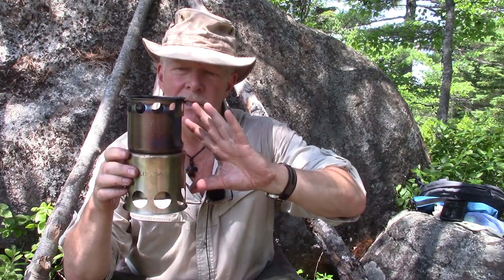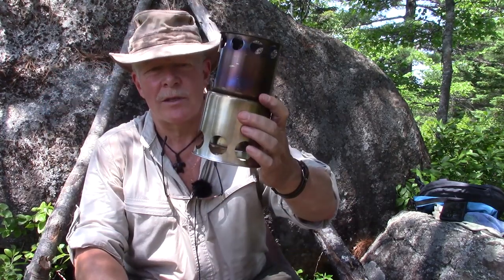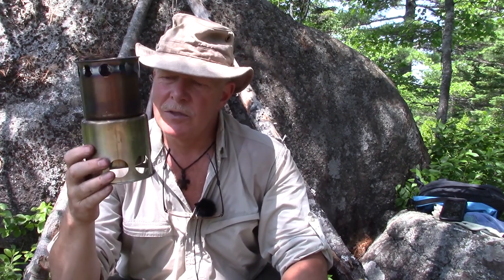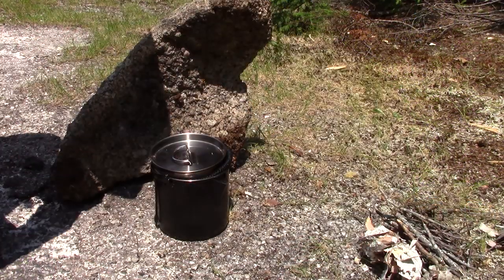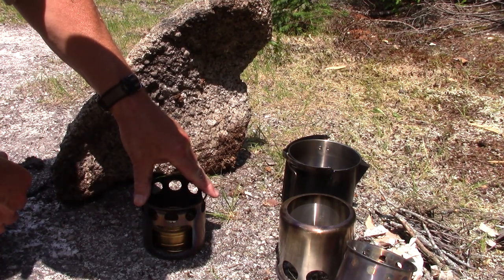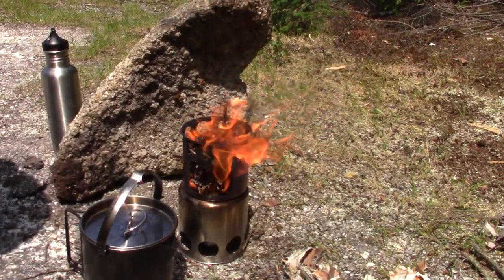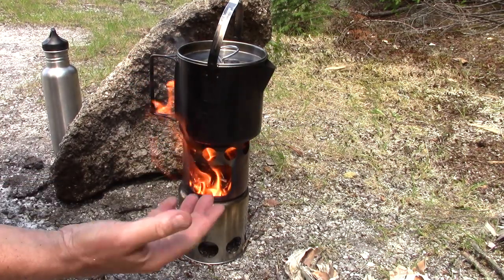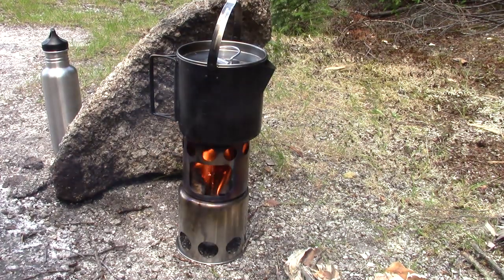Lixada Tower Stove (Part Wood Gas, Part Rocket)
I was considering buying the Toak titanium wood gas stove but decided to invest in this Lixada stove instead. I am glad I did it is a great little stove with only a few drawbacks